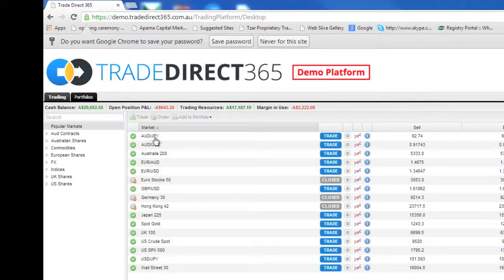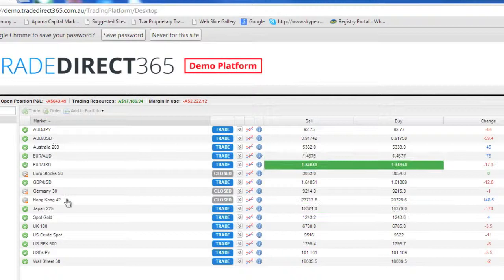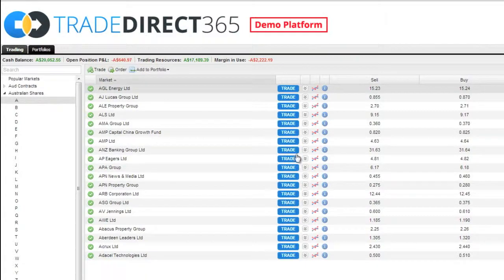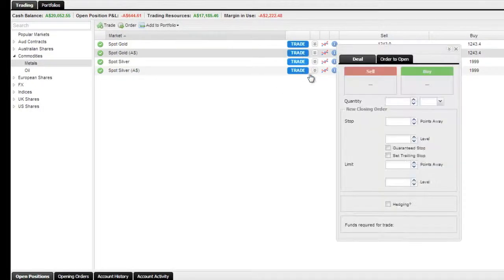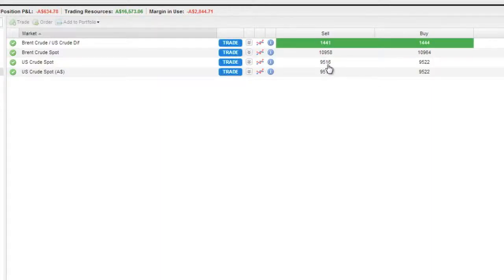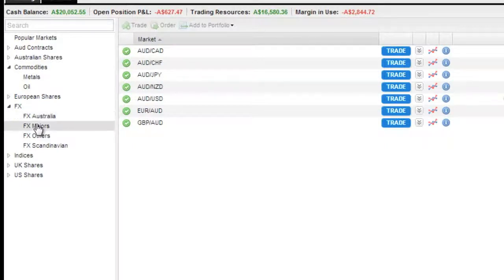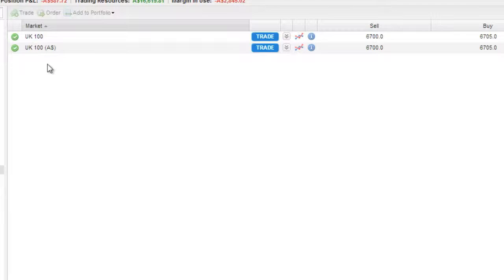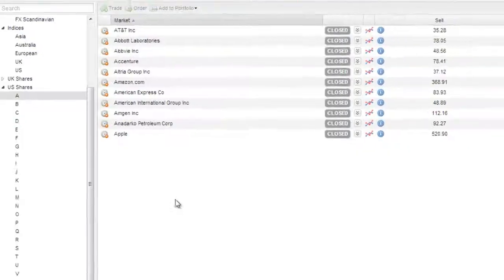TradeDirect365 "How To" video of trading platform overview and tradable products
The online trading video shows what trading products are available such as Forex, ASX CFDs, US, Europe and UK CFDs, Indicies, Gold, Silver, Oil. A comprehensive list for clients to trade the world markets.